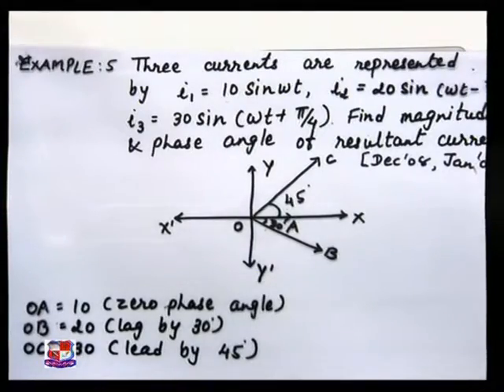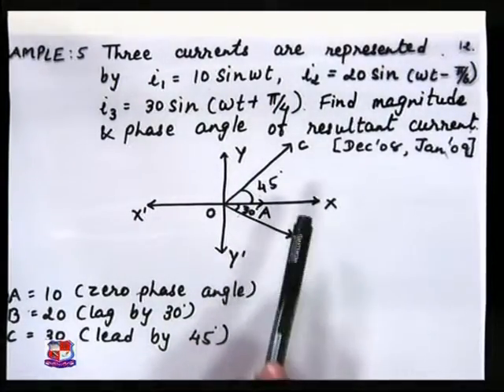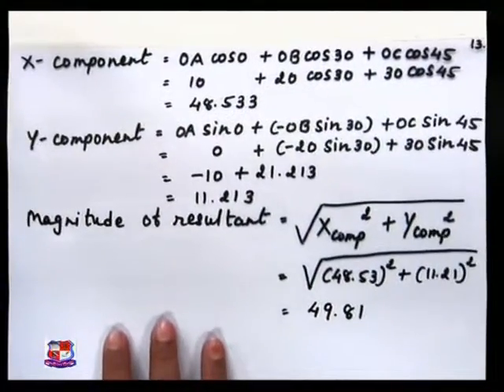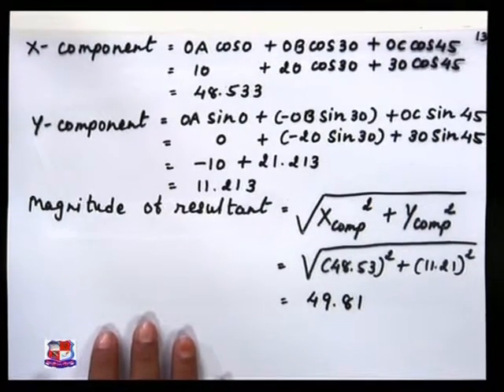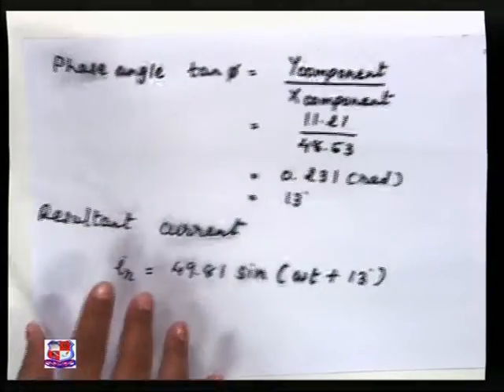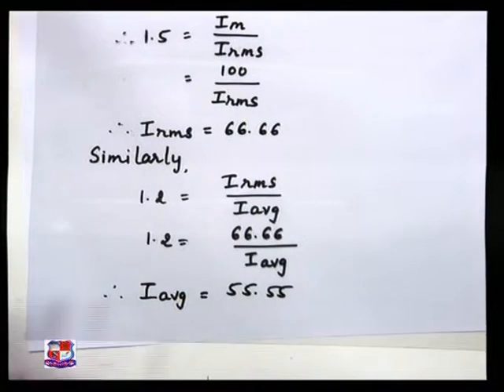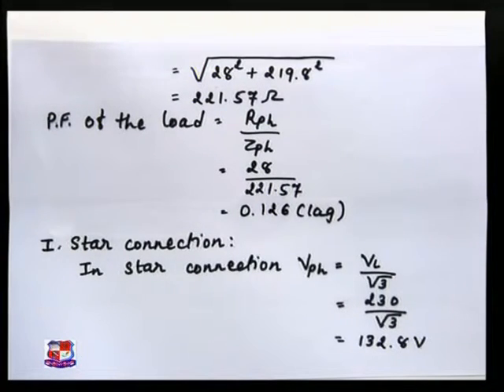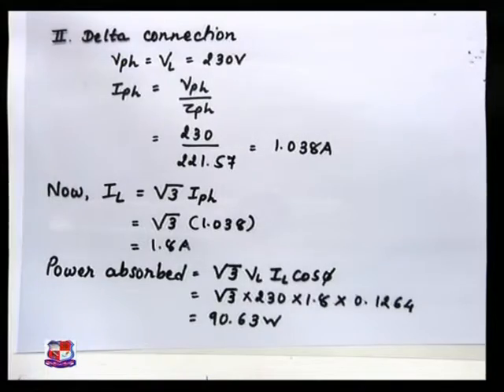Sweta Shah Elements of Electrical Engineering GTU Question with Solution 3